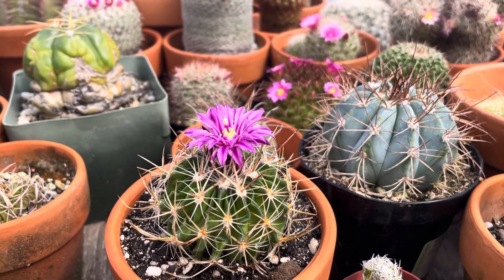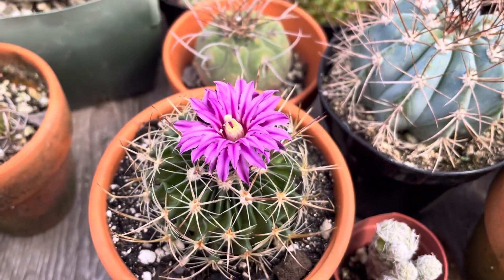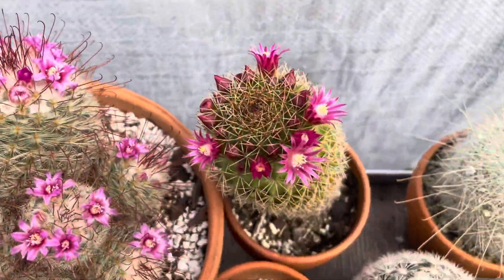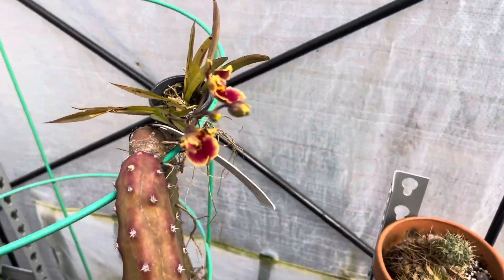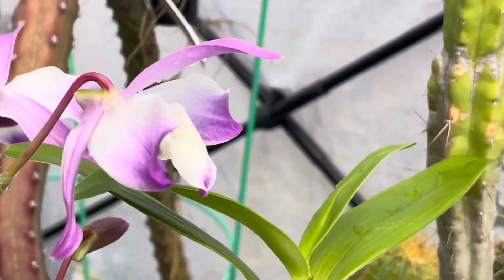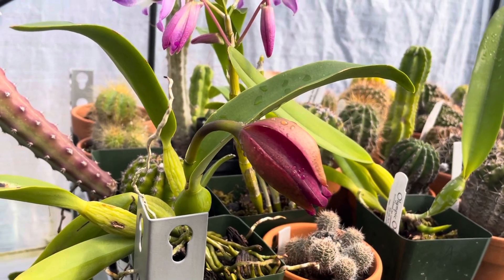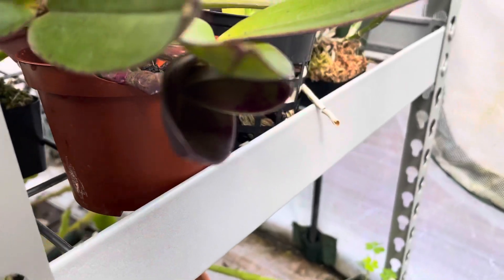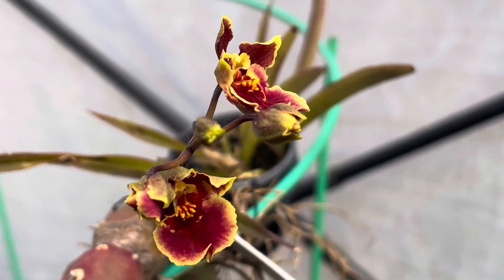Stenocactus (Echinofossulocactus) ochoterenanus blooms + orchid buds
Stenocactus ochoterenanus flowers and orchid buds pop